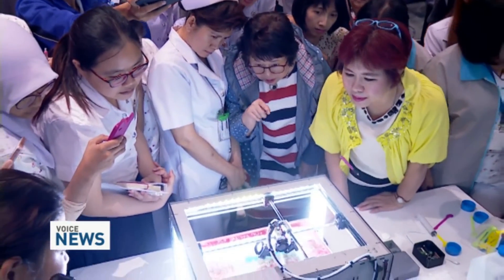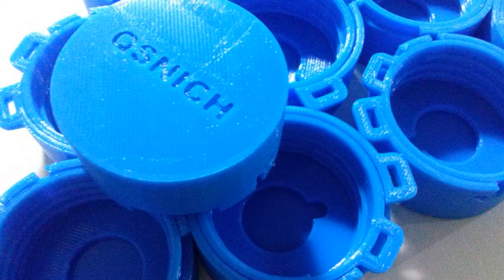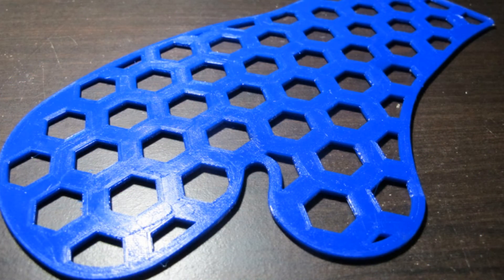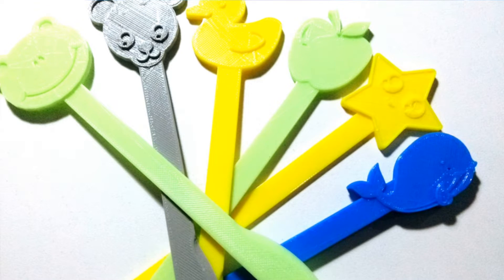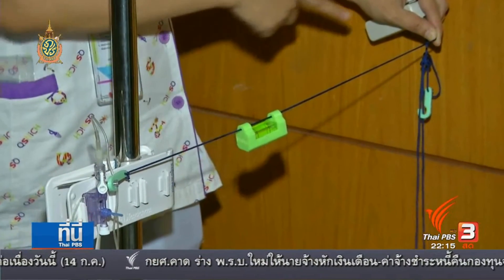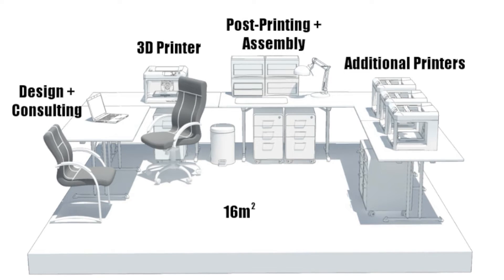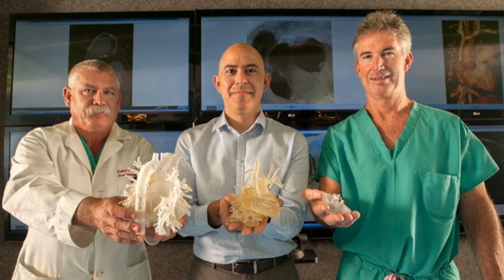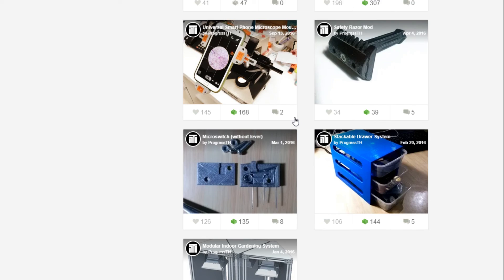Intro to our Ongoing 3D Printing Healthcare Project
We've been working since 2015 with a local children's hospital using 3D printing to develop medical solutions for nurses, technicians, and doctors.

This video is an introduction to our ongoing project...